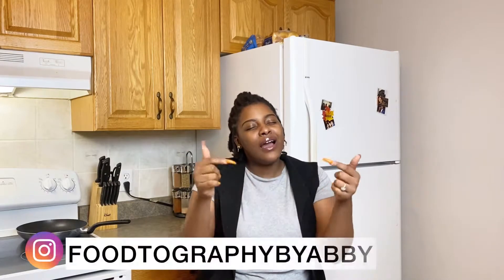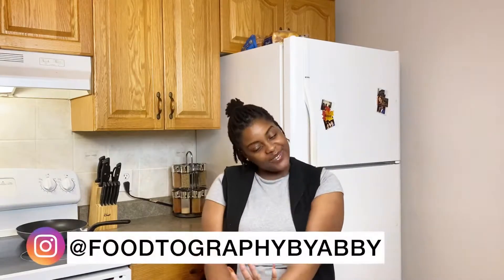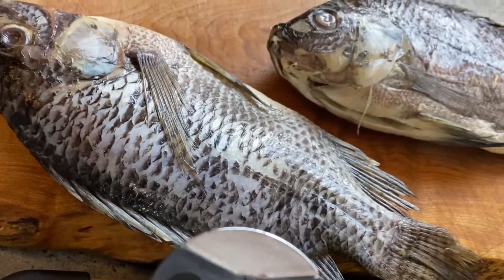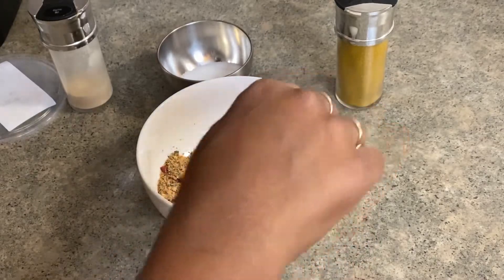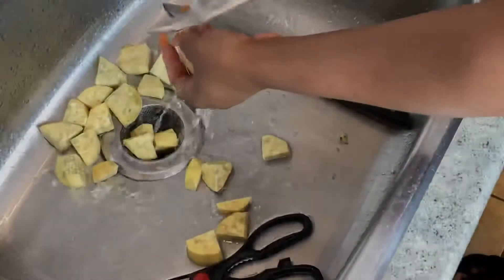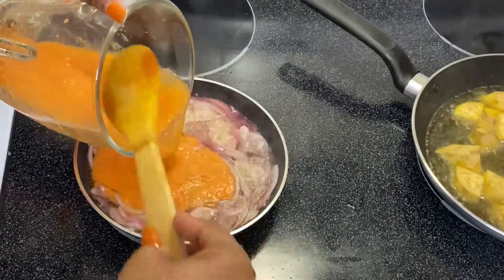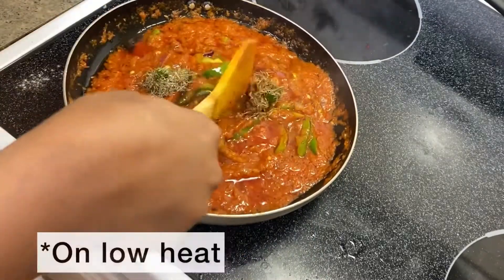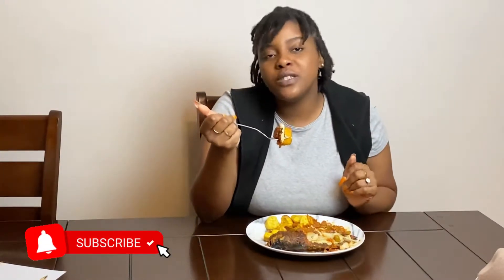S1: E1 | GRILLED SUYA FISH RECIPE AND FRIED JAMAICAN SWEET POTATOES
Grilled Fish and Sweet Potatoes RECIPE

Ingredients

3 sweet Potatoes (Jamaican)

Cut the potatoes however you  (like fries or like mine), rinse and add salt then fry them up until cooked.

Season mix for grilled protein 2 Fishes (in my case)
2 tsp Ginger powder
2 tsp garlic powder
2 tsp Italian seasonings
3 tsp of Salt
1/2 tbsp Chilli pepper  flakes
1 tbsp of Oil
1/2 a Lemon
Suya spice (optional) as much as you want!

Instructions
Mix all the spices together and paint it on the fish, let it marinate from 30 mins and above, I marinated for about 45 mins. Then preheat the oven at 425 and grilled the fish until it’s cooked.

Sauce pepper mix
2 tomatoes
2 bell peppers (1 green and red pepper)
1 Red onion
2 habanero peppers
2 tsp garlic powder
2 tsp Italian seasoning
3 tsp of Salt
1 bullion cube
Suya spice
Mixture left from the grilled mixture

Instructions
Blend tomatoes, red bell pepper and habanero then chop the onions and fry it before adding the blended pepper mix then go in with the seasoning.